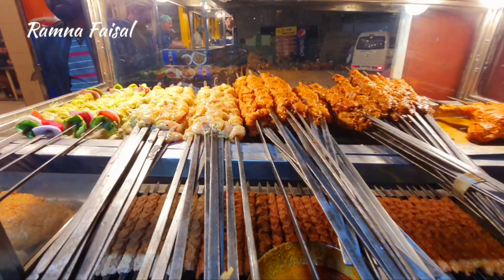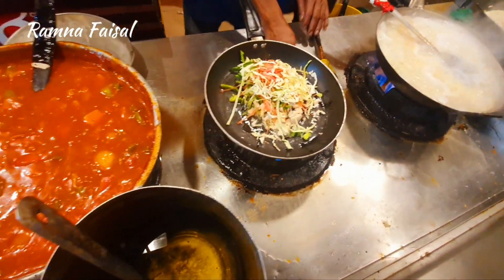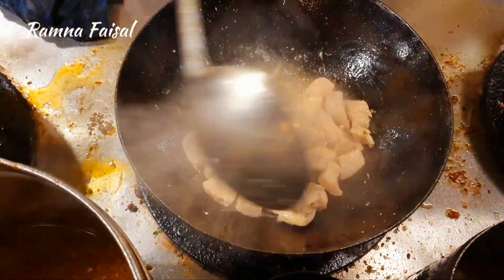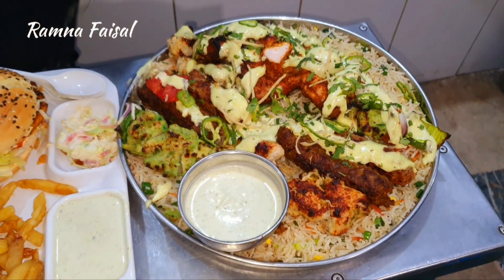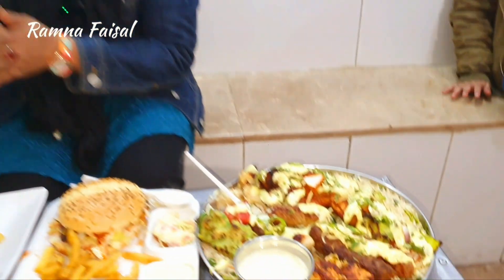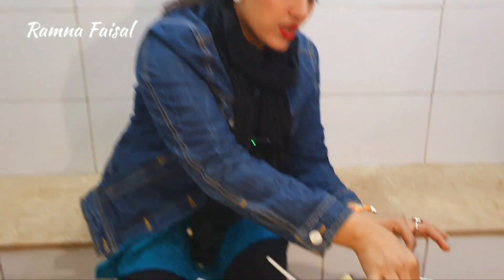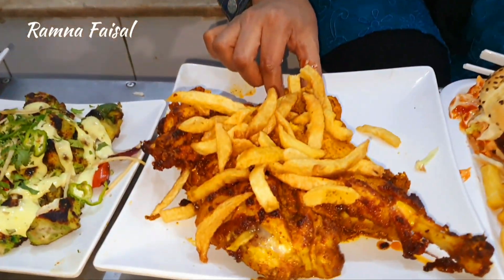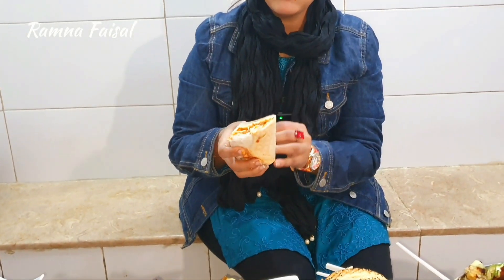Hussainabad Food Street Ka Behtareen Food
اپنی دکان کی پروموشن کے لئیے نیچے دیے گئے اس نمبر پر رابطہ کریں شکریہ